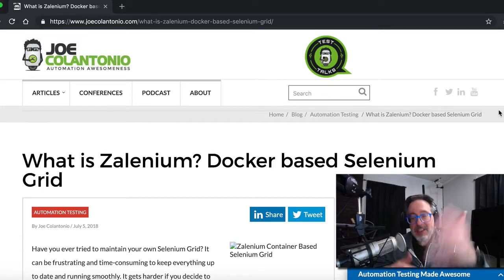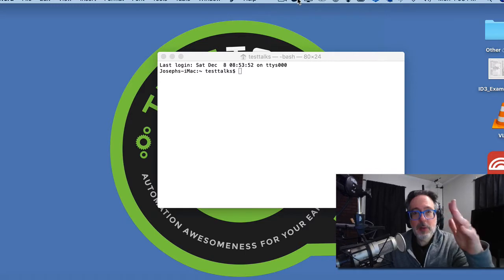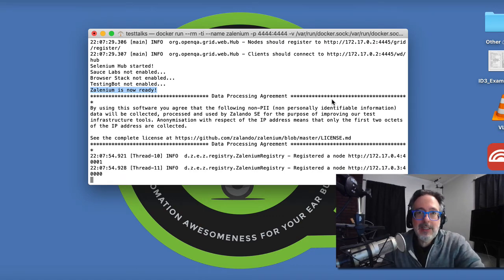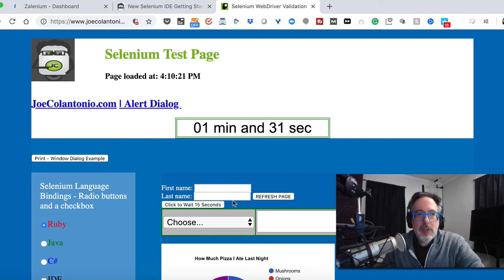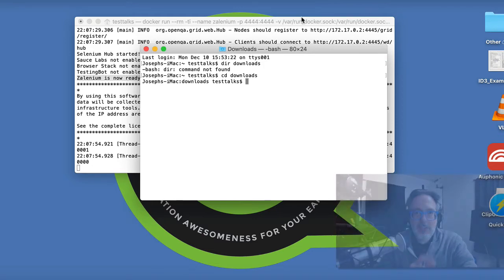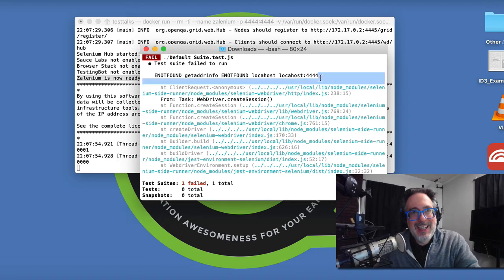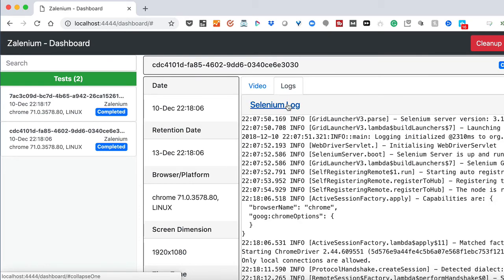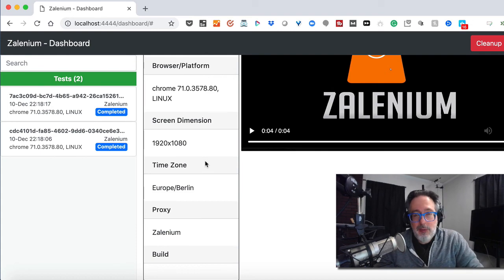Zalenium Getting Started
Get up to speed quickly with Zalenium a docker based Selenium Grid as well as see how to use Selenium IDE with it.